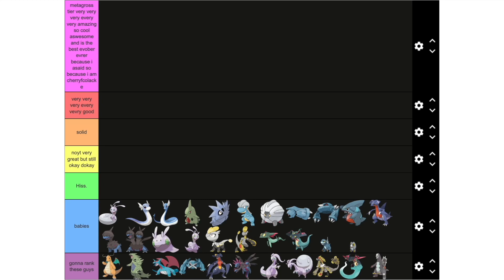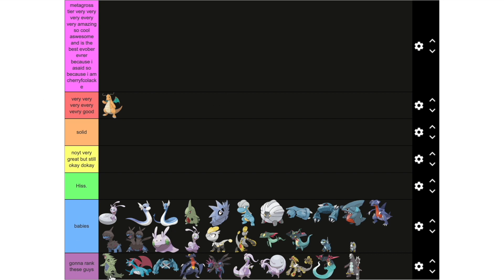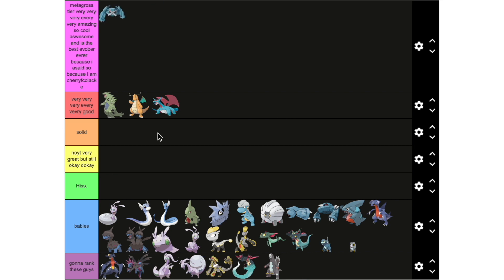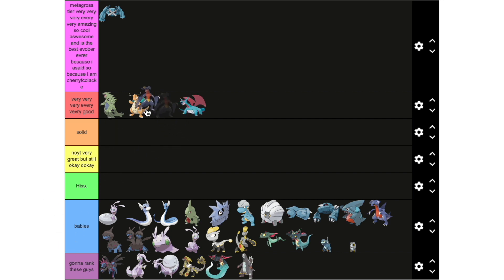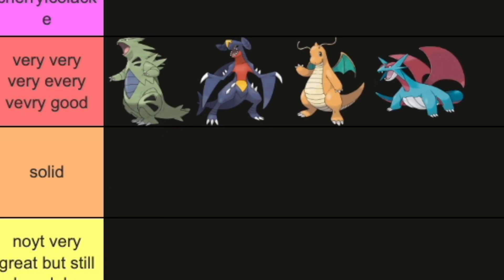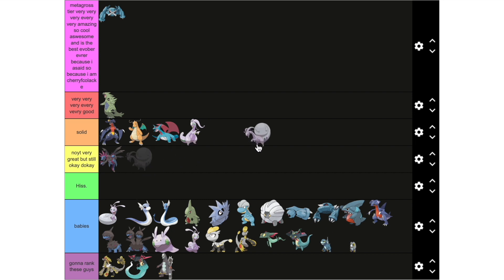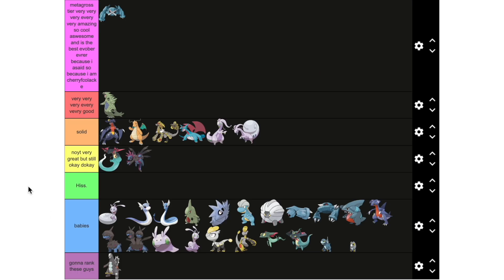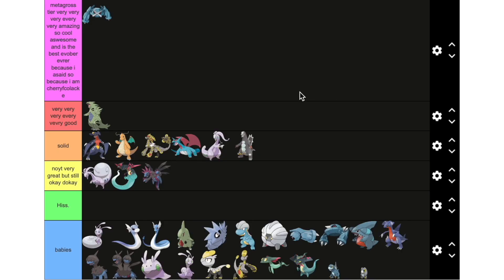doing a psuedo legendary tierlist right after i wake up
luv!? the luv!? the luv, the luv luve luve gorebyss

HOME: 9 (0.75x pitch)
HOME: Abandon Planet (0.75x pitch)
HOME: Space Prison (0.75x pitch)